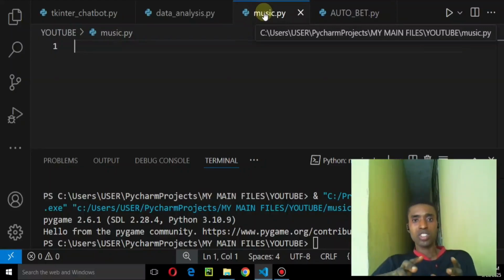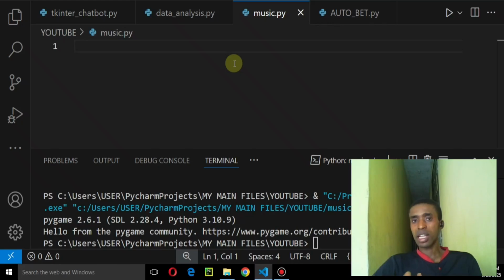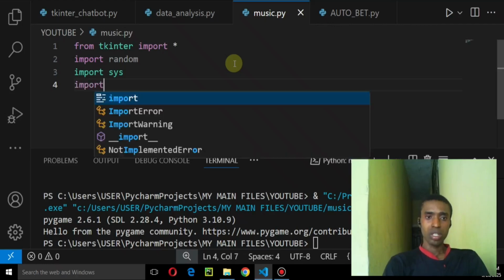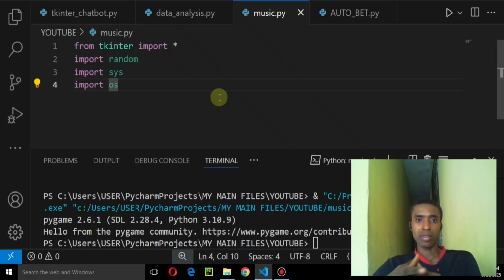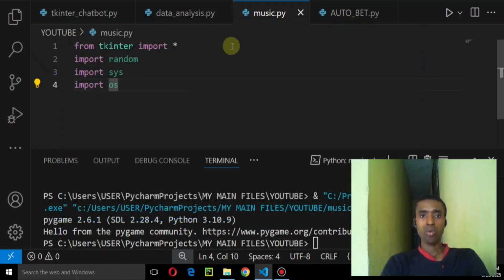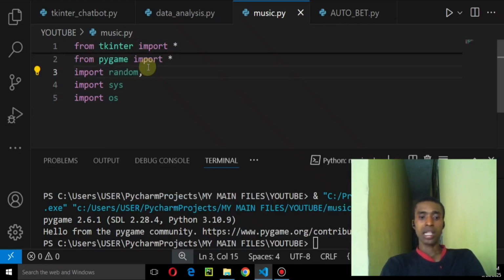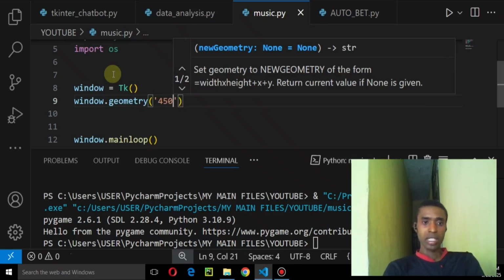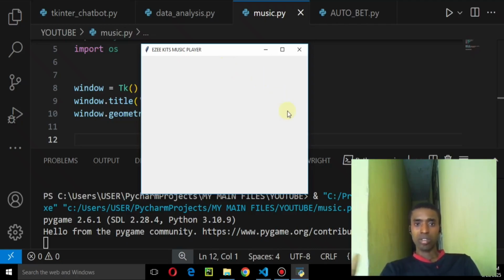How to Create Music Player Using Python with Tkinter | Import Libraries and Initialization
Welcome to Part 2 of our series on How to Create a Music Player Using Python with Tkinter!

In this video, we will import the essential libraries — Tkinter for creating the graphical interface and Pygame's mixer module for handling music playback. We will also initialize these libraries to prepare the foundation for building the full music player. This step is very important to ensure everything works correctly as we add more features later.

You will learn:
- How to import Tkinter and pygame.mixer modules
- How to initialize the Pygame mixer
- How to set up the main application window
- Basic starting structure for the music player app

By following along step-by-step, you will move closer to building a fully functional music player app with Python!